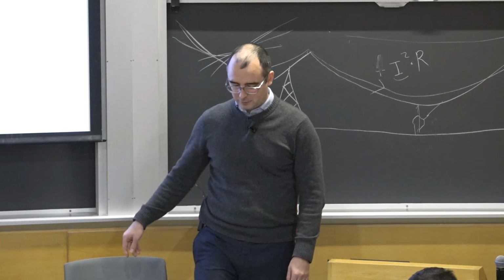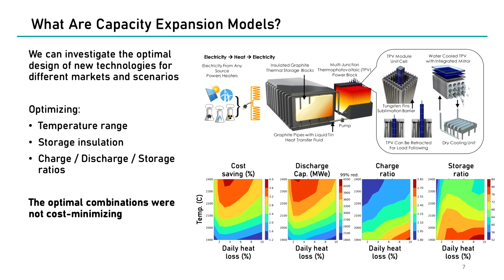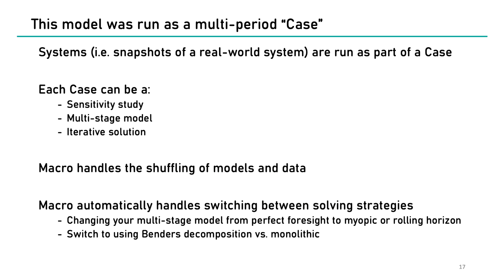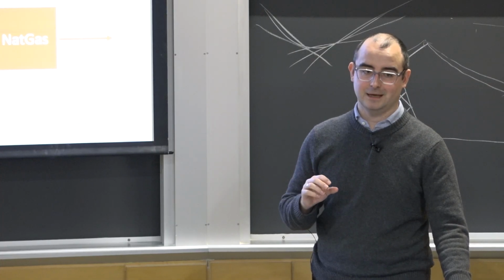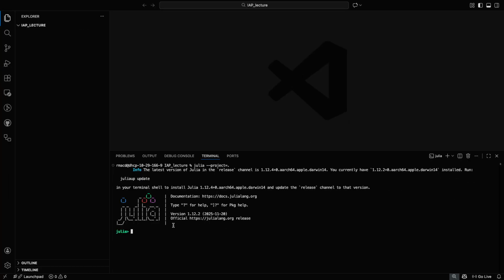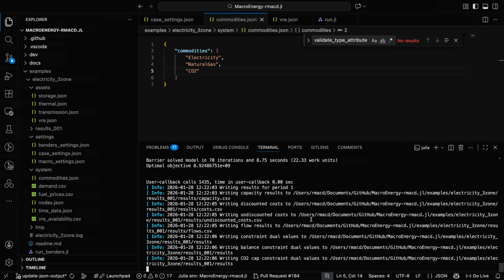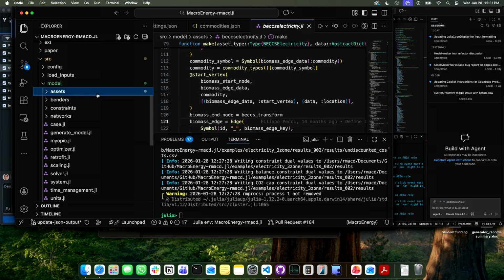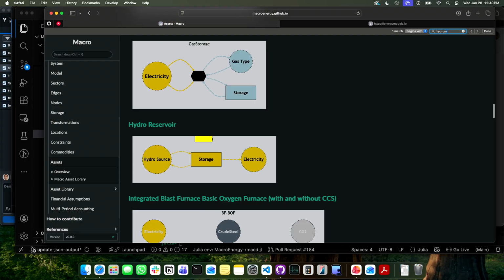IAP 2026: Modeling Energy Systems for a Data Center Driven Future - Ruaridh Macdonald (1/28/26)